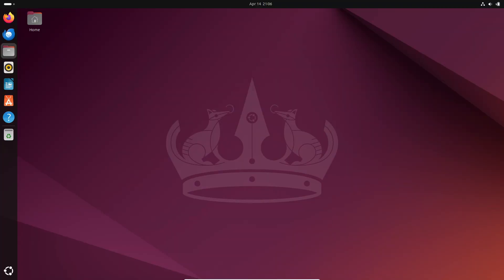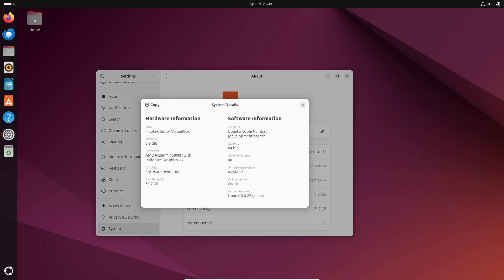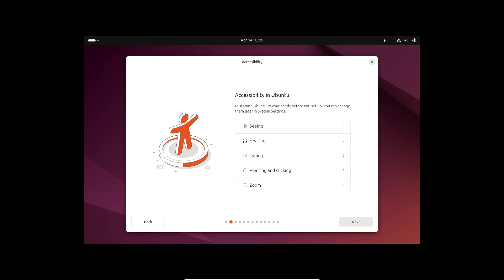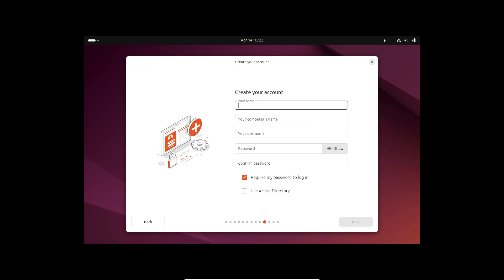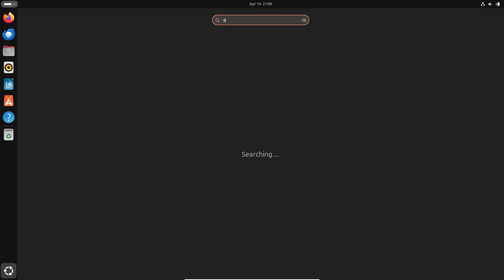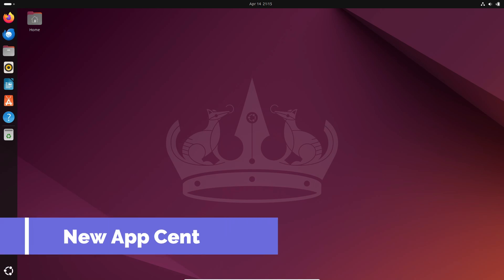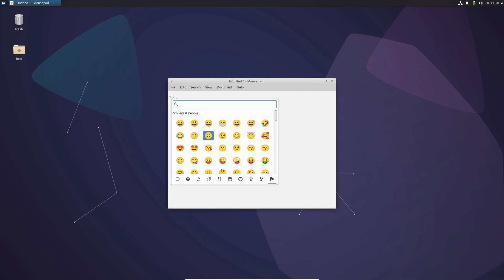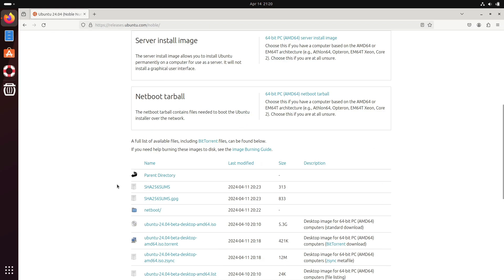Ubuntu 24.04 LTS “Noble Numbat” : What’s New | GNOME 46 | Beta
Ubuntu 24.04 will become the next long-term support release (LTS) and this beta will provide developers, testers, and enthusiasts time to try it out, track down bugs, and road test its new features.